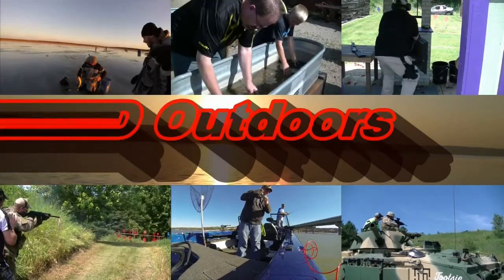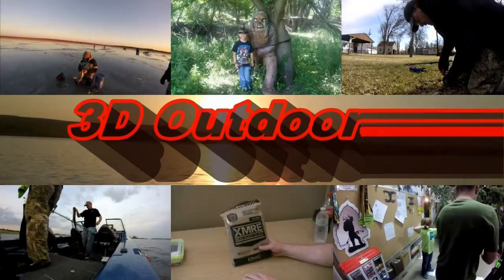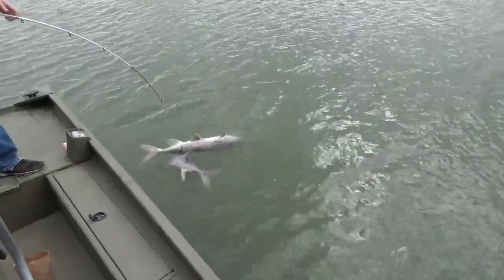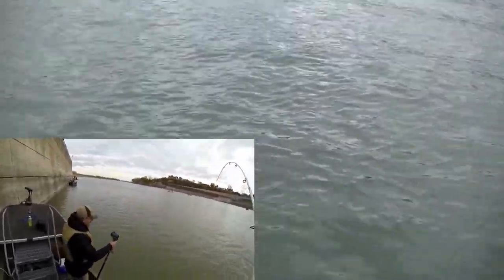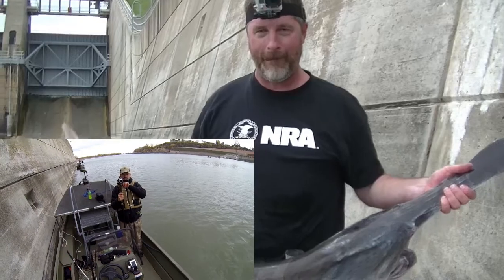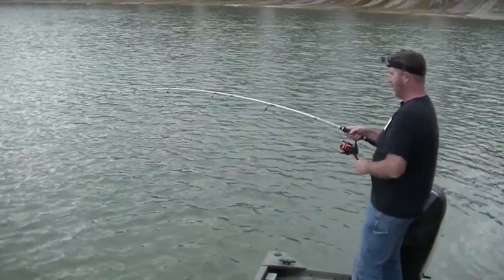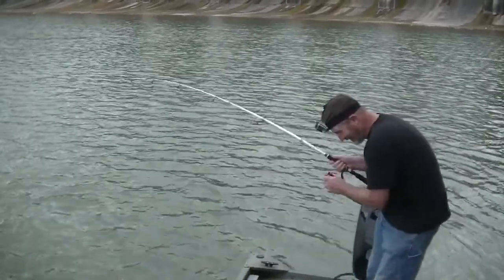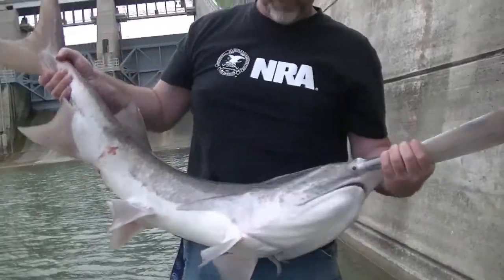Paddlefishing with “Poppy”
Today on 3Doutdoors we are paddle fishing with Poppy at Gavins Point Dam on the Missouri River by Yankton, SD. Paddlefish are a filter feeding fish so to catch them you actually have to snag them. Luckily Poppy has a tag for the fall season this year (there are limited numbers allowed to be harvested). Enjoy the video.